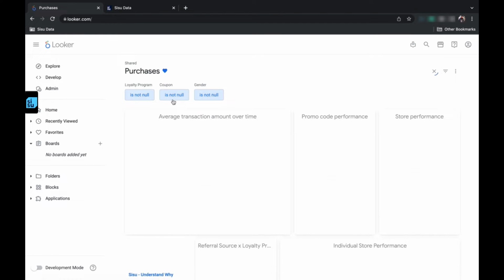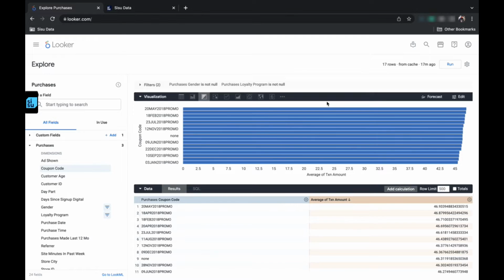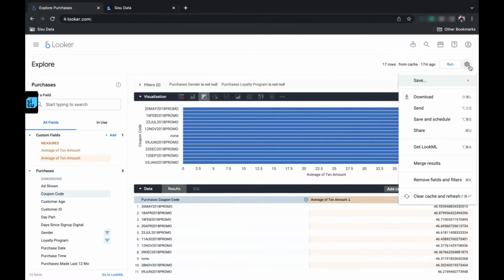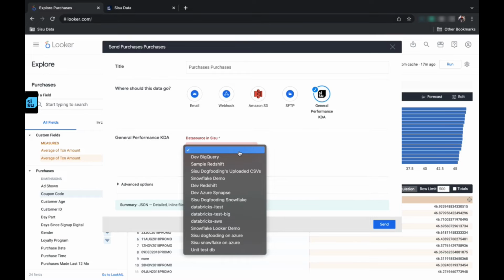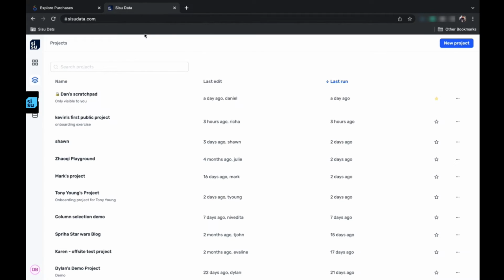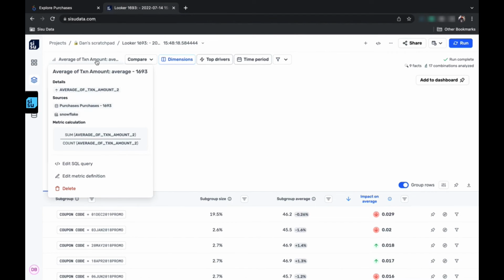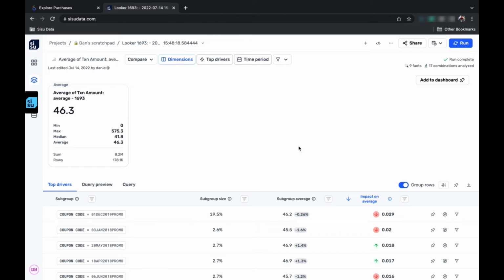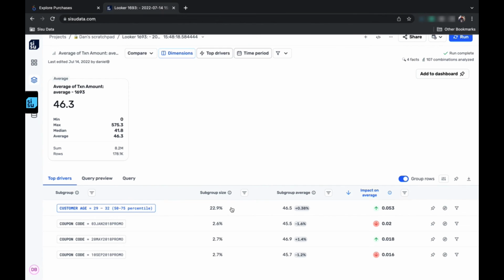Sisu + Looker: How to use the Sisu and Looker integration